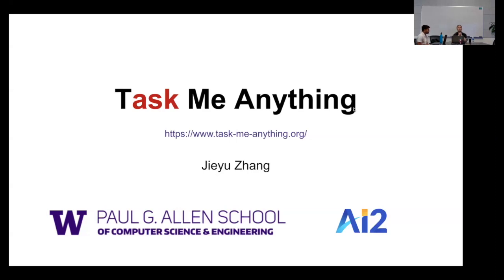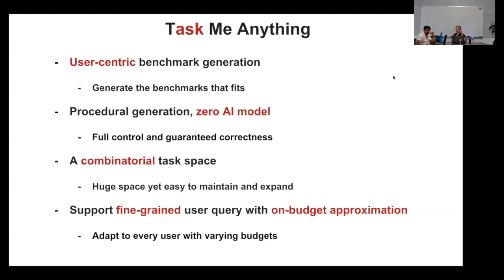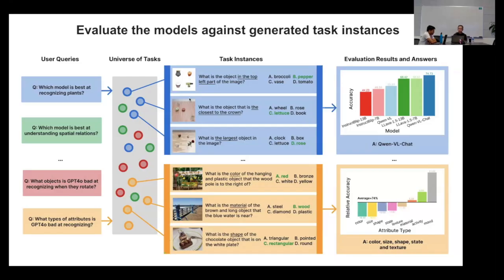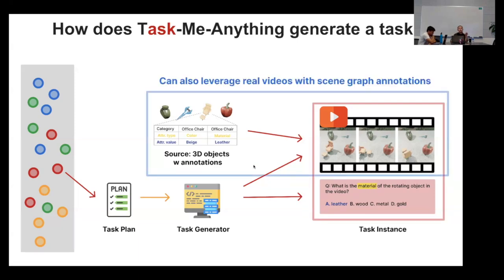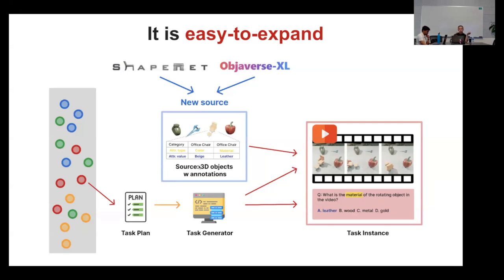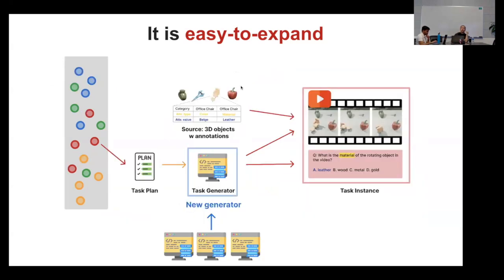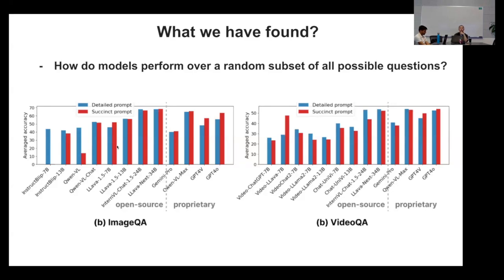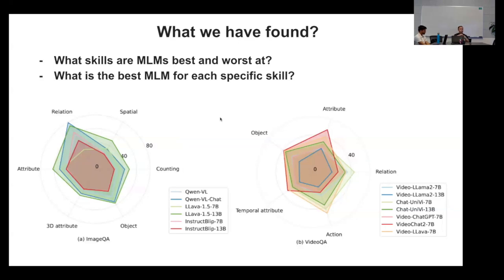Task Me Anything: Revolutionizing Multimodal Model Benchmarking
Struggling to find the right multimodal model for your project? Task Me Anything is the solution.

Learn how this platform empowers data scientists to generate bespoke benchmarks and evaluate models efficiently. From programmatic task generation to active learning techniques, this video dives deep into the technology behind Task Me Anything.

This video is part of Snorkel's continuing commitment to advancing and promoting the advancement of Data-Centric AI research.